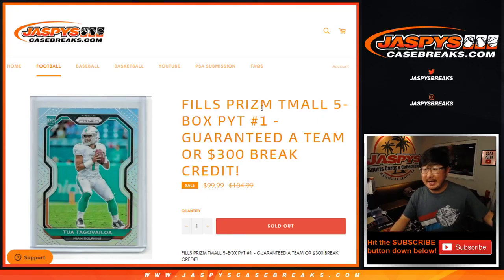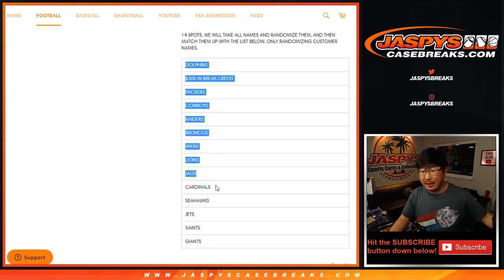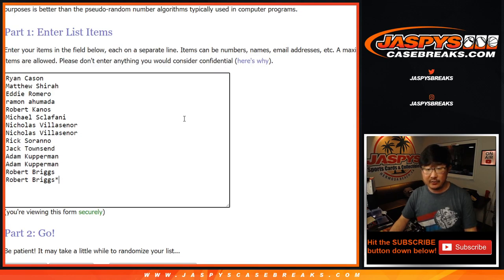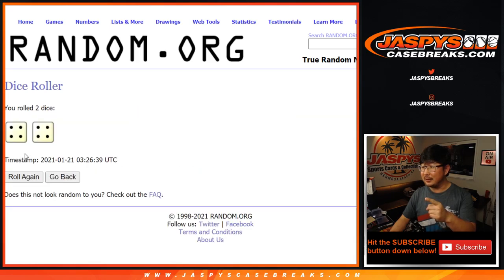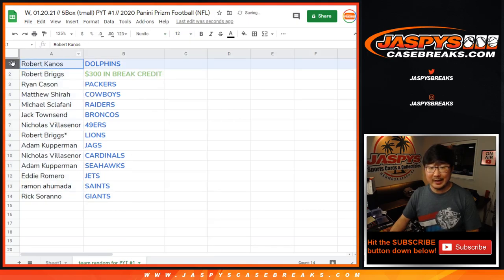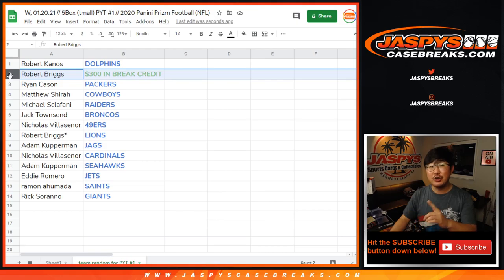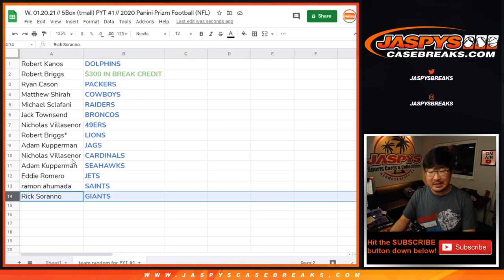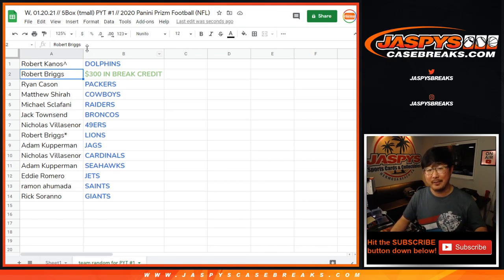TEAM RANDOM // W, 01.20.21 // 5Box (tmall) PYT #1 // 2020 Panini Prizm Football (NFL)